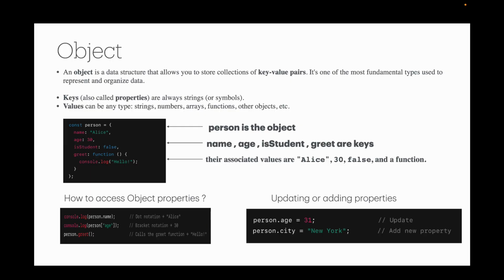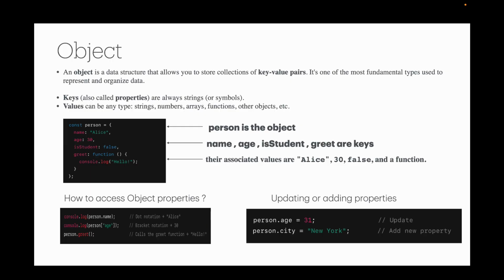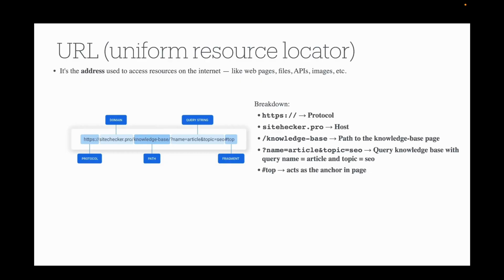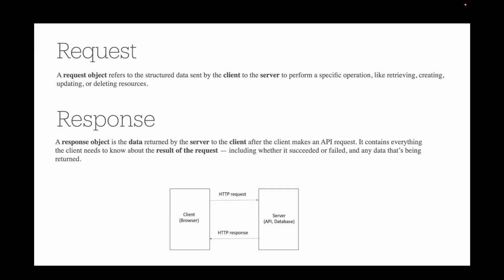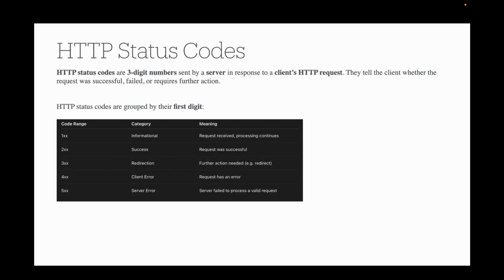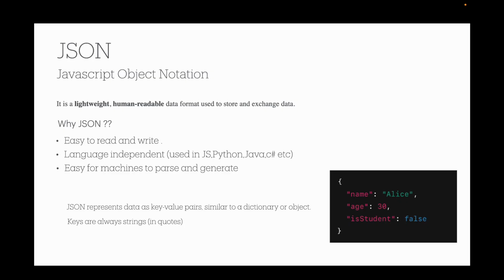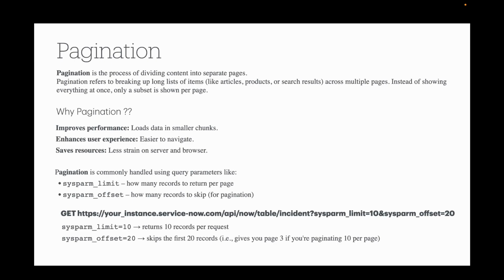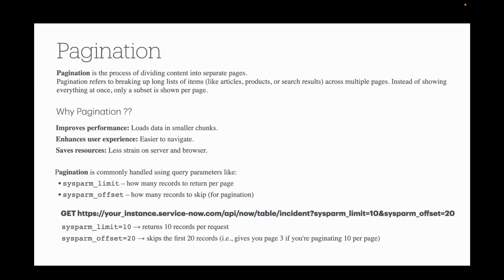Prerequisites for ServiceNow Integration | Must Know Before You Start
Integration in ServiceNow allows seamless connectivity between ServiceNow and other applications, systems, or platforms. It helps organizations automate workflows, exchange data in real-time, and improve efficiency. Common integration methods include APIs (REST/SOAP), MID Server, IntegrationHub, and third-party connectors.

With integrations, you can:

Connect ServiceNow with ITSM, HR, CRM, and ERP systems

Automate data synchronization between tools

Enable smooth end-to-end workflows across platforms

Reduce manual effort and errors

In this session, we’ll cover how to set up and configure integrations in ServiceNow, explore use cases, and understand best practices to make your integrations reliable and scalable.
Other Useful video available in this channel